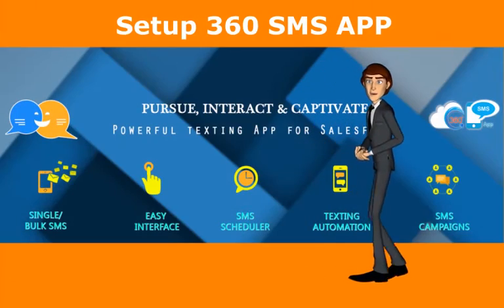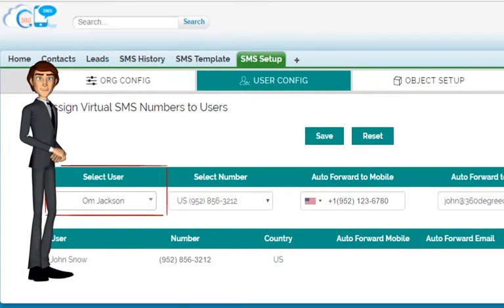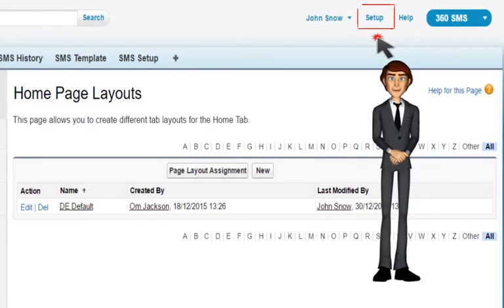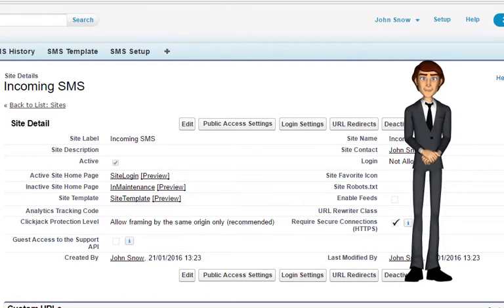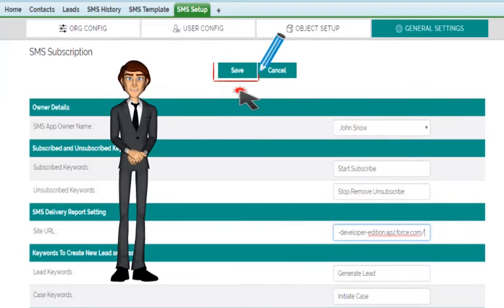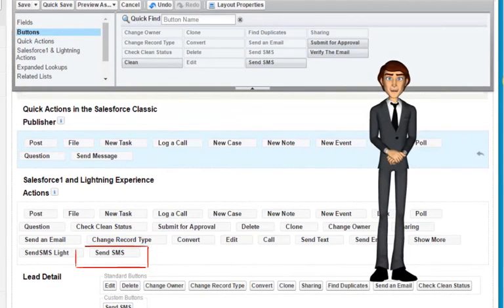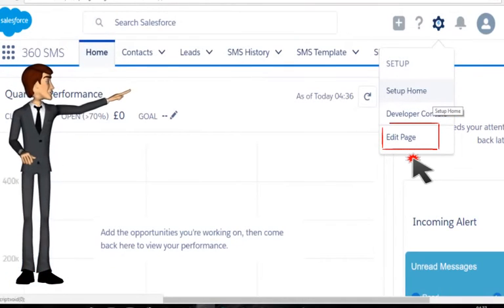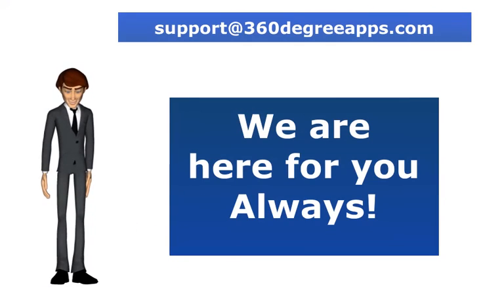Set up 360 SMS App Demo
This video aims at how one can easily setup 360 SMS App in Salesforce. It impart details such as : 1. Get Your Own Virtual Number 2 Set up Outgoing Messages 3 Set up Incoming Messages 4 Set up for Lightning Experience. Fore more info got o google doc